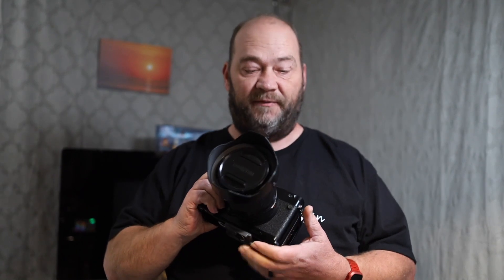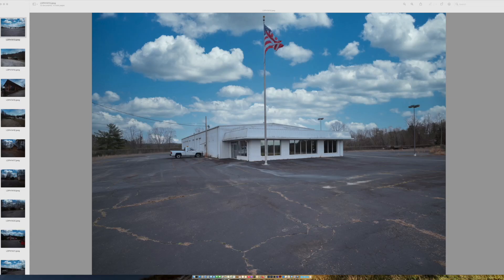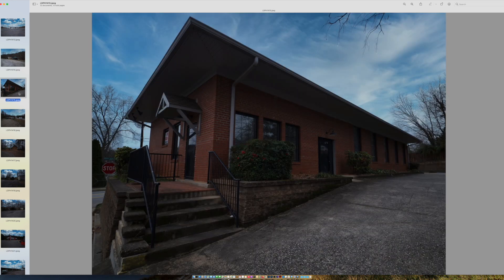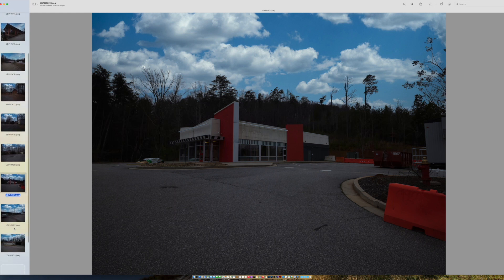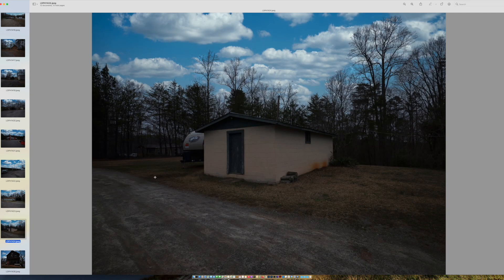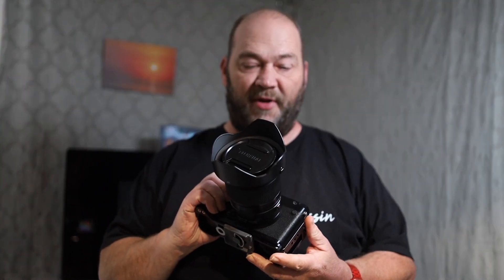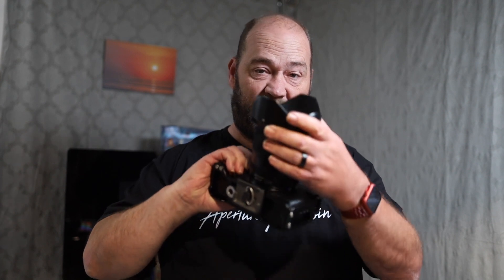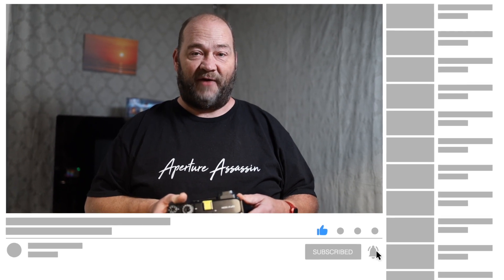Fujifilm GF23 Review - I Captured Some Amazing Images with this Lens!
In this video I share some of my images captured with the Fujifilm GF 23mm F/4 Landscape lens for GFX Mount cameras.

If you want the best tool for growing your Youtube Channel check out TubeBuddy!